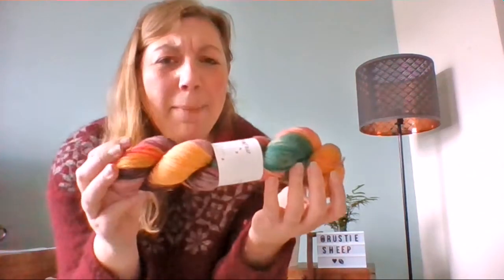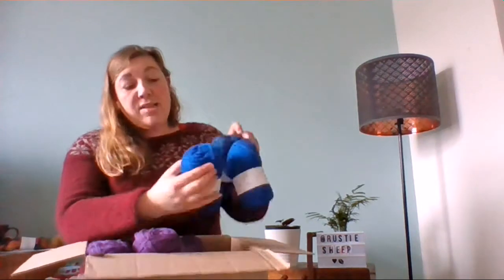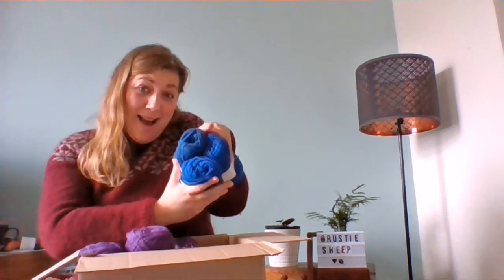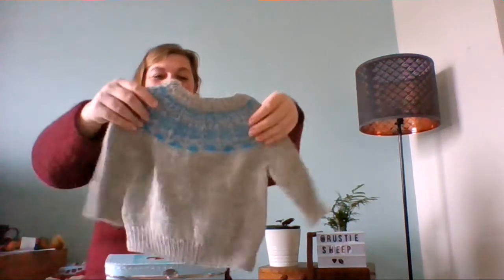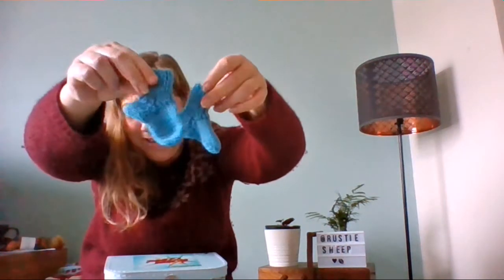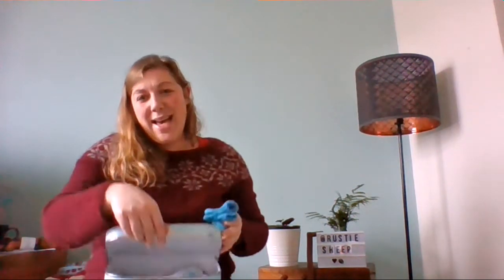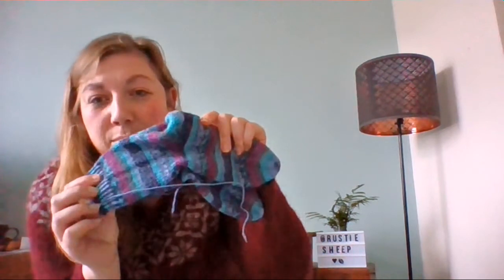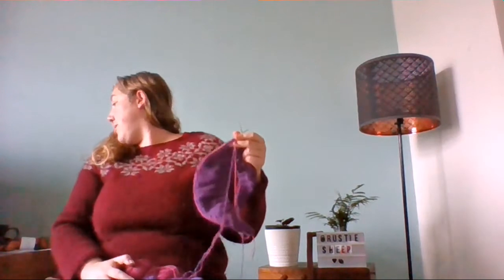Rustie Sheep :episode 17: more christmas yarn + baby socks + i'm wearing pants :-)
Hi and welcome to the Rustie Sheep podcast

Hope you enjoy me being giddy about baby socks and christmas yarn
Yes I bought some more :-)
I know that I'm an addict.

Ps I did wear pants for this episode

Love
Rustie Sheep

Zooming home for christmas
Stranded Dyeworks

Compass
Tin Can Knits